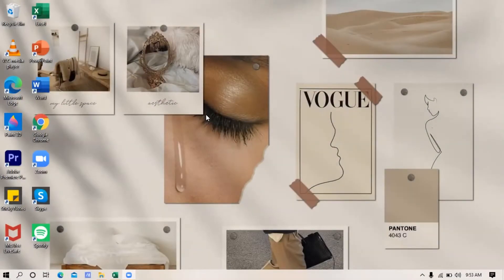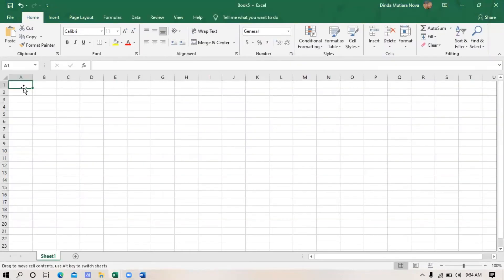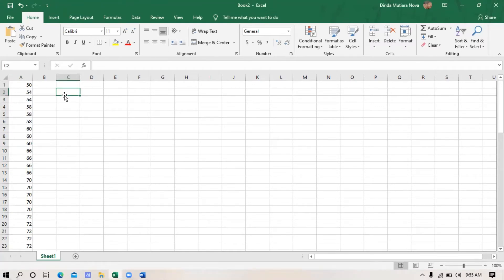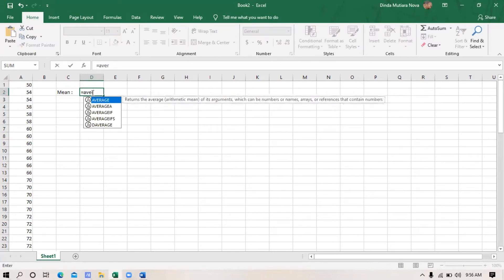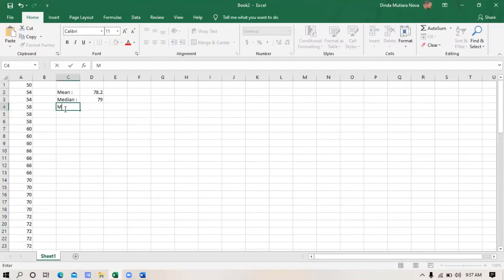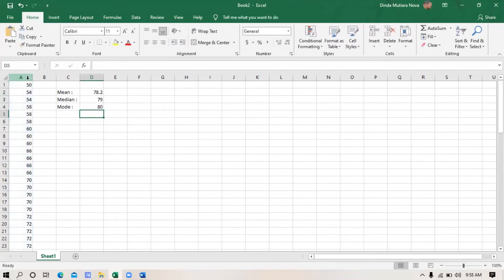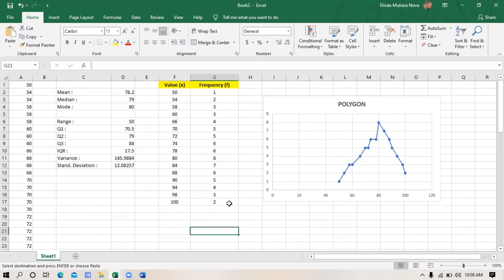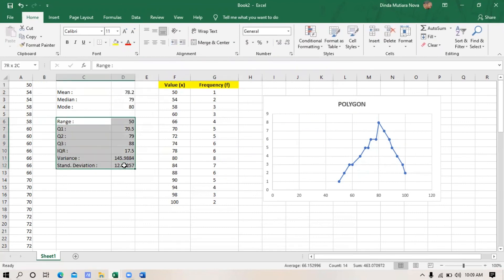Tutorial Using Microsoft Excel - [Worksheet #2]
Hello Everyone 🌻

I’m Dinda Mutiara Nova (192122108) from Class C. I’m a student of Siliwangi University, Department of English Education 2019. So, I made this video to fulfill the assignment of Statistics in ELR course and the lecturer is Mrs. Nita Sari Narulita Dewi, S.Pd., M.Pd.

In this video, I give a tutorial how to solve or find the answers from the measures of central tendency and measures of variability using Microsoft Excel method. Happy watching!!